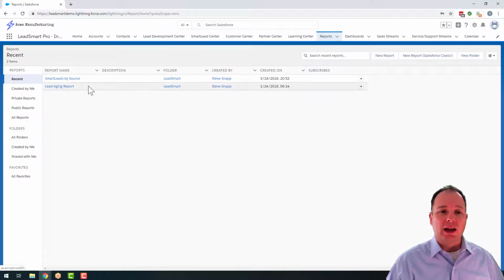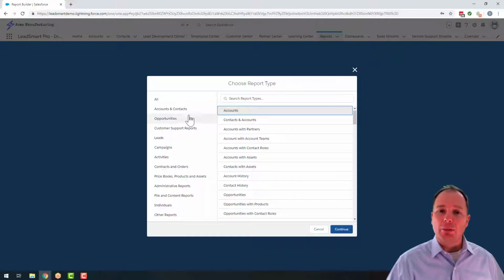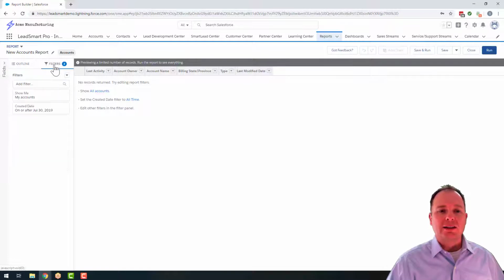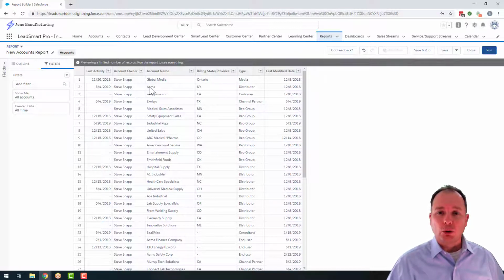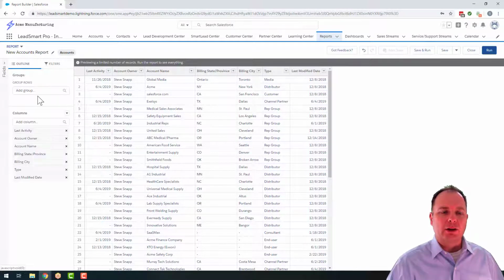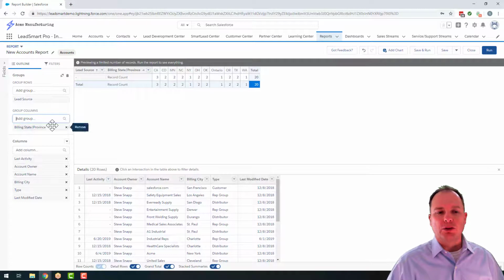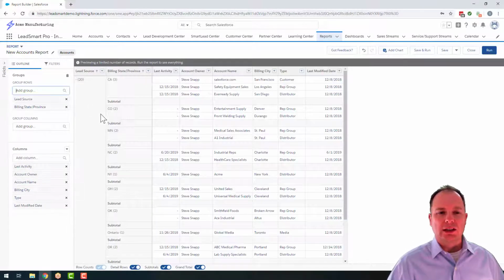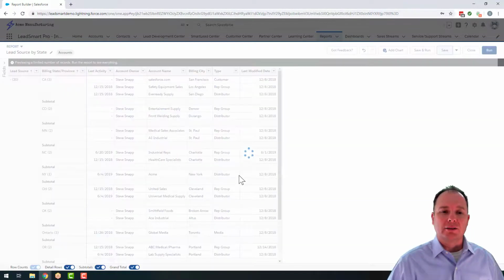LeadSmart Report Introduction Part I